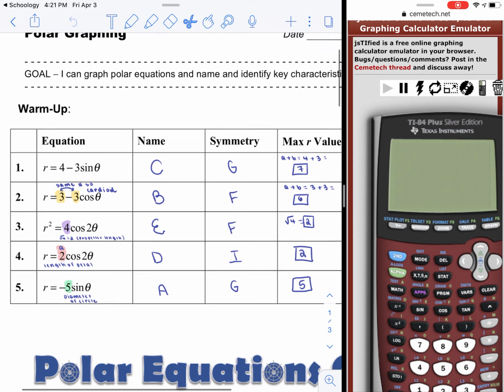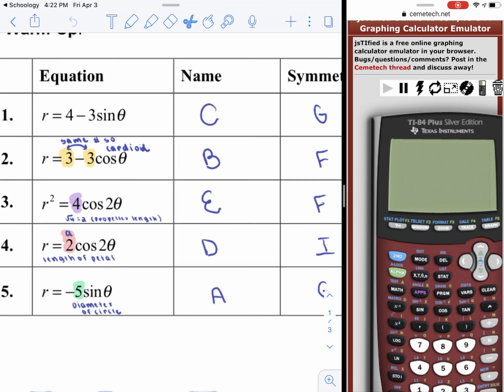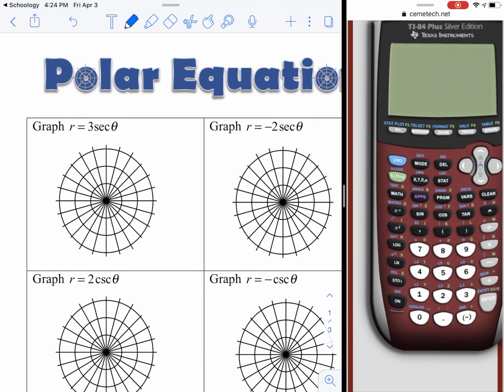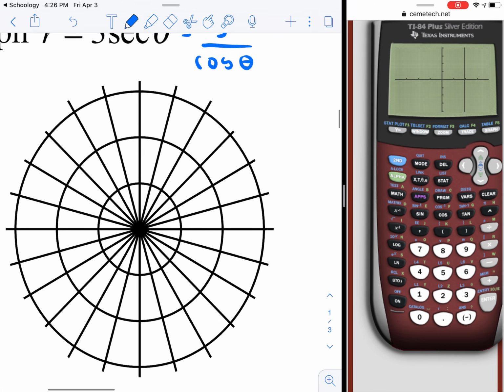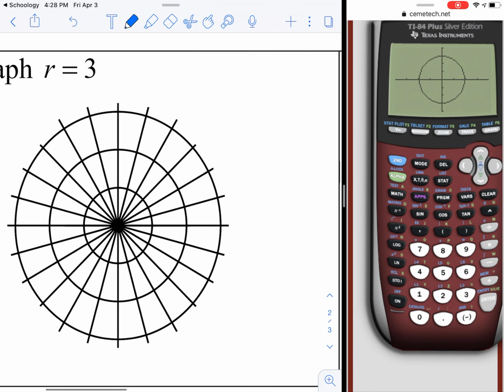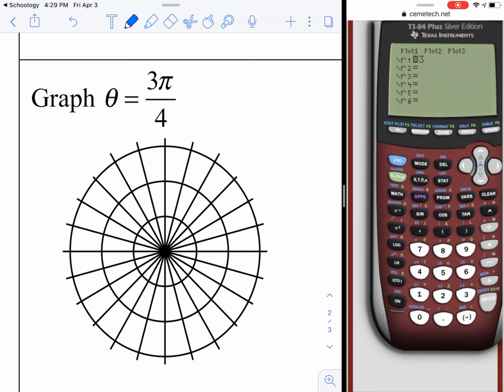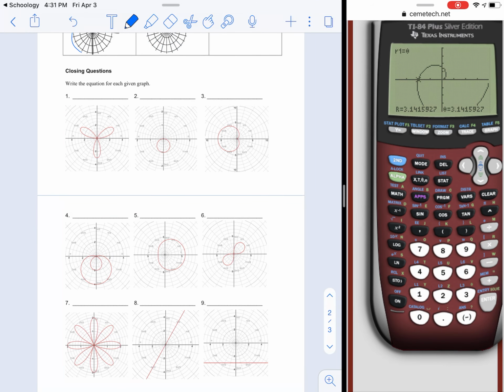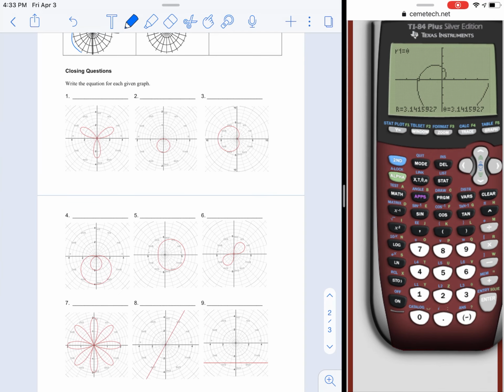April 3, 2020